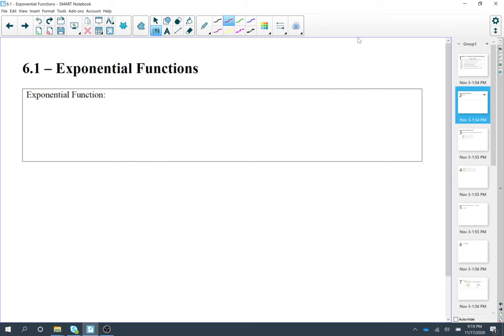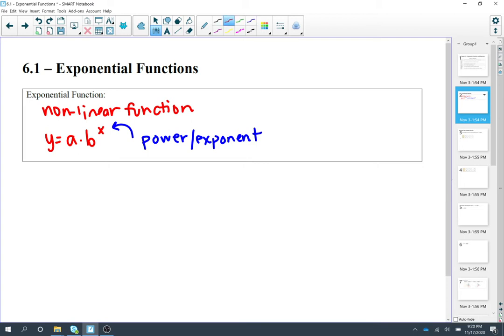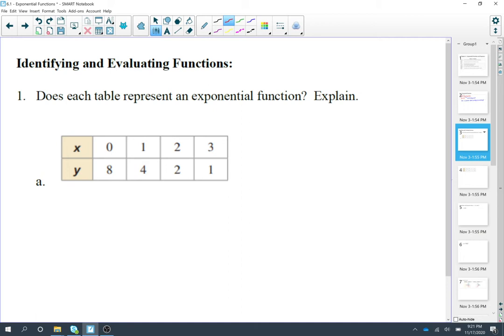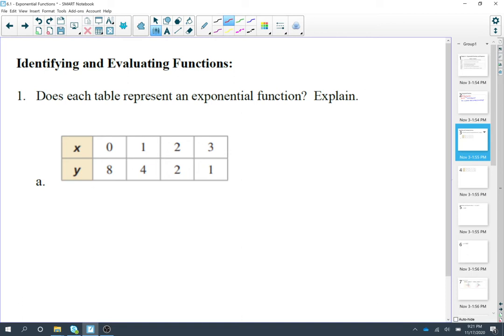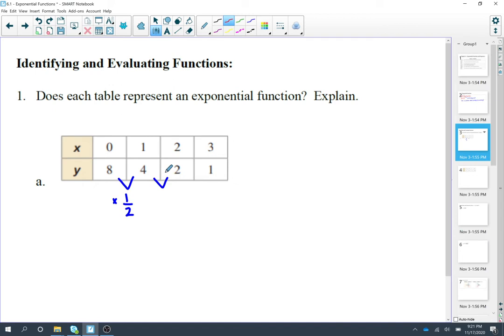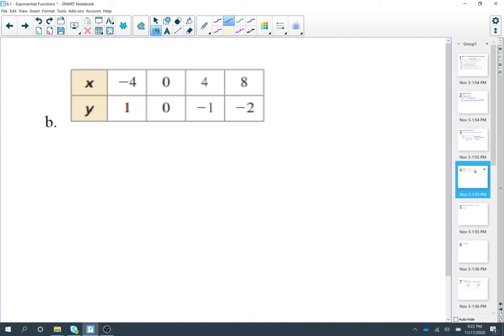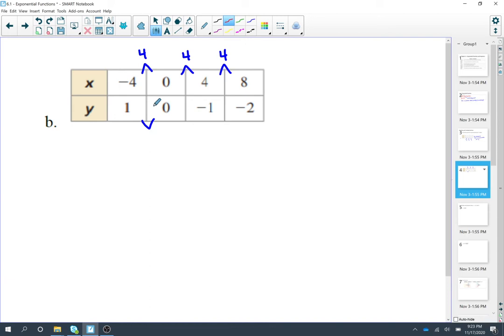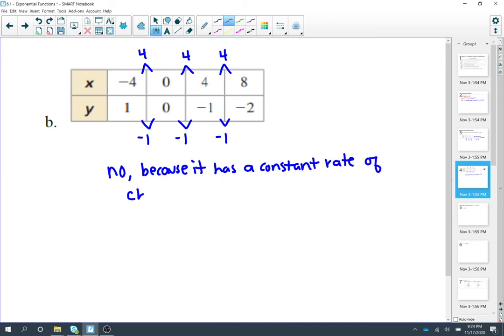6 1 Example 1 Is it Exponential